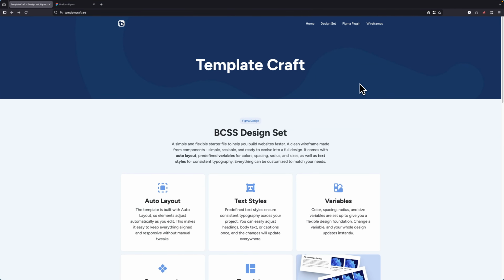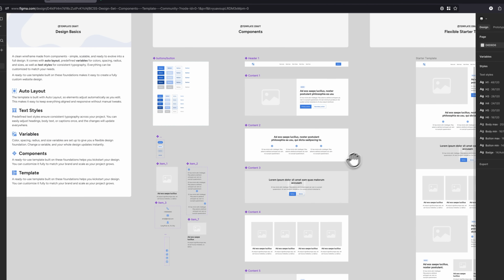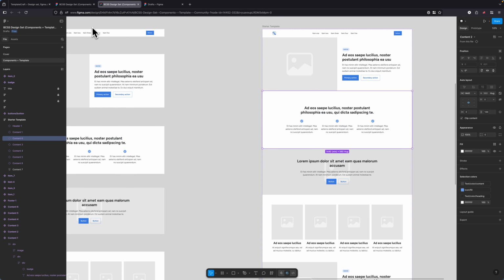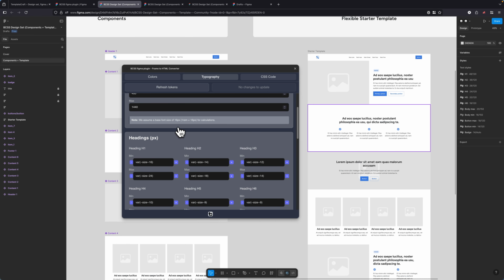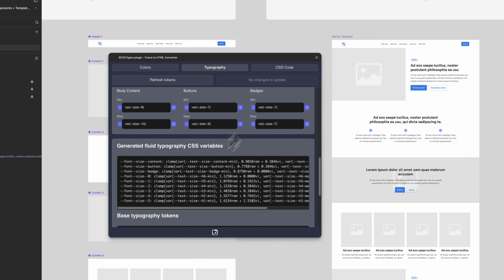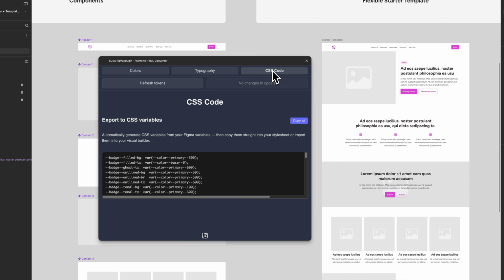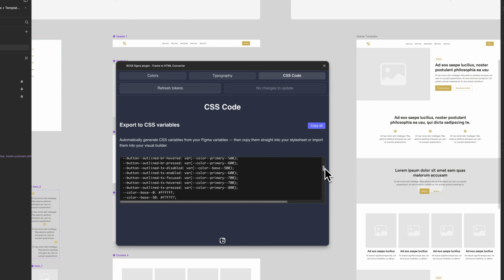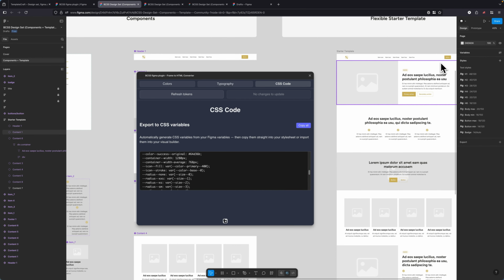Design Set and Figma Plugin for BuilderiusCSS Framework!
This is the first  and "welcome" video for TC's Design Set and Figma Plugin for BuilderiusCSS framework. I show where to get these, what they include and how to use them.